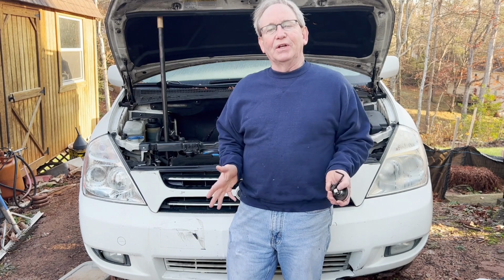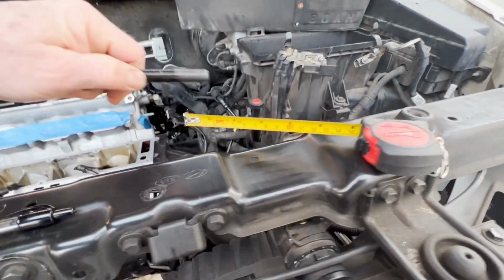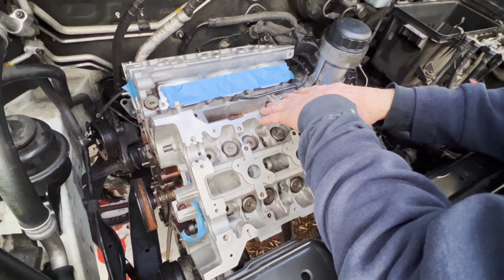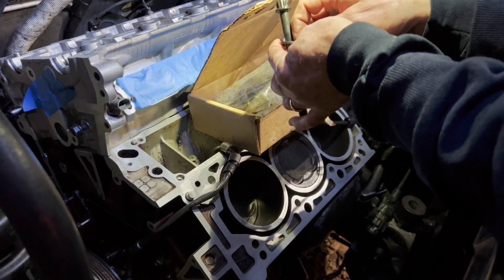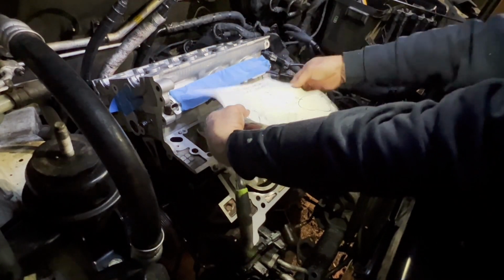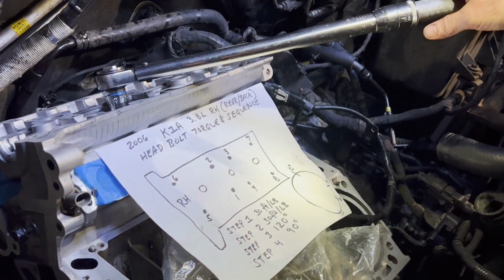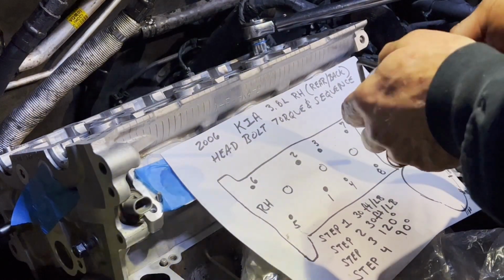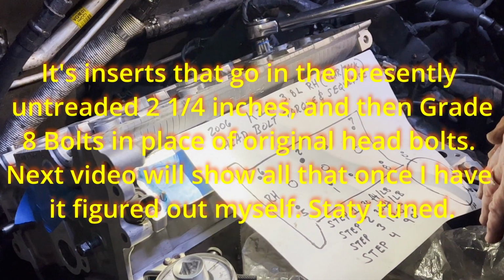Kia Part 5: Disaster Strikes: Head Bolt Threads Strip Torquing Down Heads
Witness the destruction as it happens. While torquing down the heads using the torque angle gauge for the first time with Torque To Yield bolts (also a first for me) the threads in the block stripped out. I had seen a few postings on line while researching the torque specs and sequence, and had that in the back of my mind, where it was quickly pulled to the front.
I'll be researching an alternative thread insert solution that uses the factory  unthreaded portion of the bolt hole as opposed to Heli Coil of the original threads way down the hole.
Once I've got all that worked out the next posted video should show the step by step of that solution.